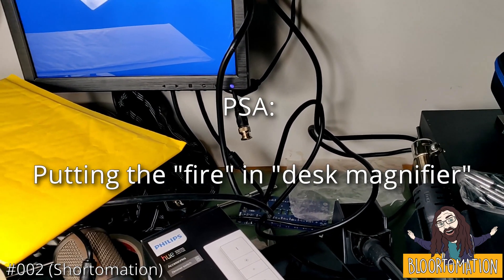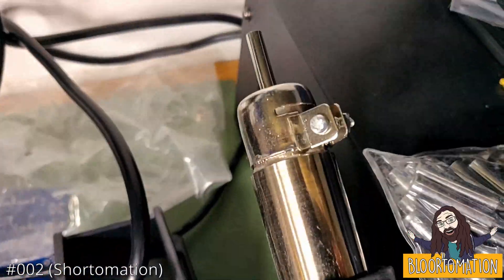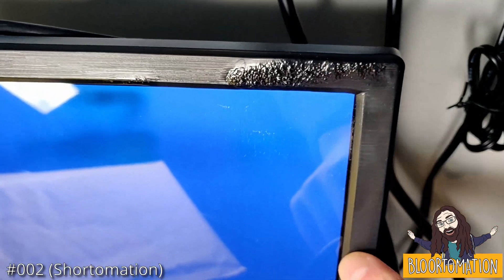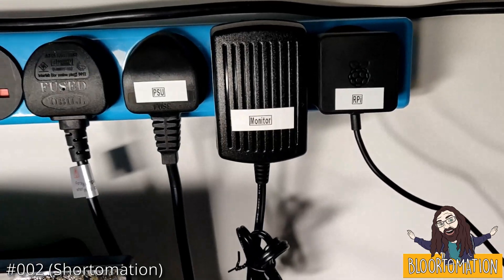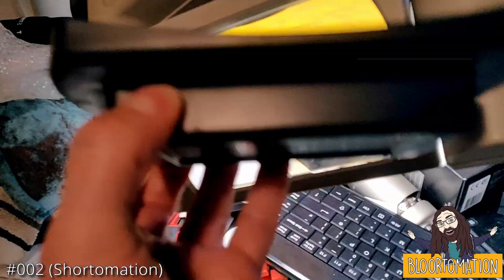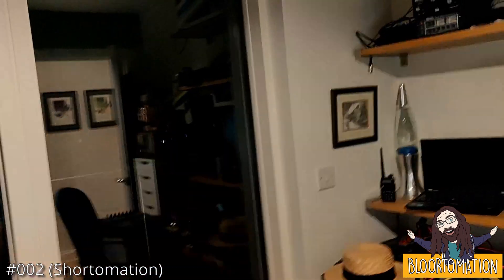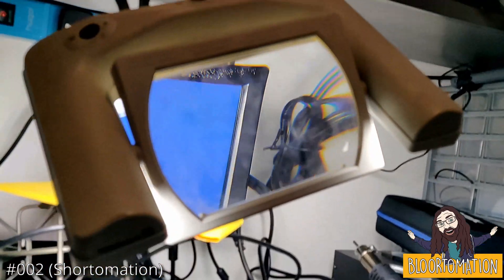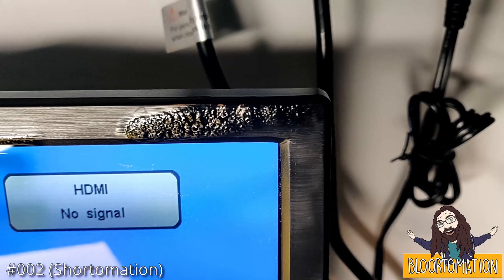Putting the "fire" in "desk magnifier" PSA! (Shortomation) #002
Shortomation #002: Desk magnifier + sun = nasty surprise!

aka: Putting the "fire" in "desk magnifier"

You were promised a video on solar power, and whilst this video might just about fit within that description, it isn't 'the' video about solar power, which is still under construction (don't worry, it will be along soon).

This is a 2 minute look at a misadventure involving a desk magnifier, the sun, and a possibly quite narrowly avoided house fire. Something of a PSA to this video, too.

An unexpected video, but the first "Shortomation" type of video on this channel. Probably the first of many, which I'll drop in between the much longer-form videos (which take a long time to shoot and edit).

This kind of blew my mind a bit; I think you can hear it in my voice. I did already share this on twitter, so if you are seeing it for the second time, sorry! But please do consider sharing it, now it's easier to share on other social media (by dint of the fact it is a YouTube video, not a twitter video). Many thanks!

The monitor that survived the partial melting is available and if you buy one I get a few pence commission! Woo and yay!